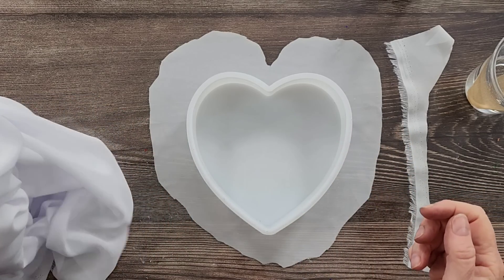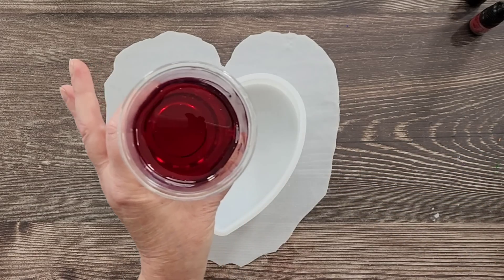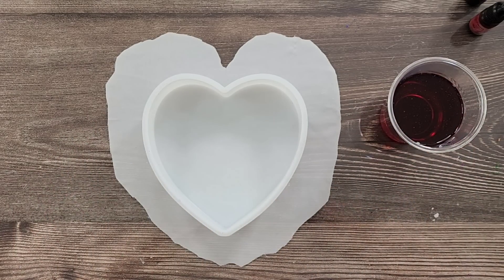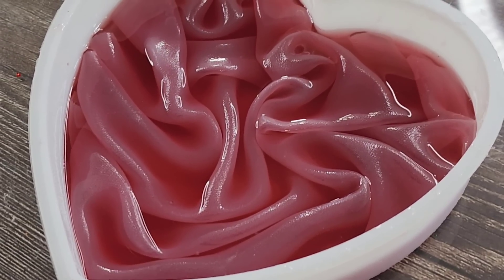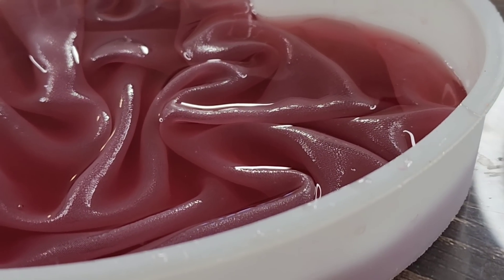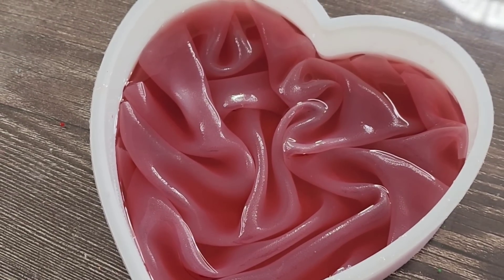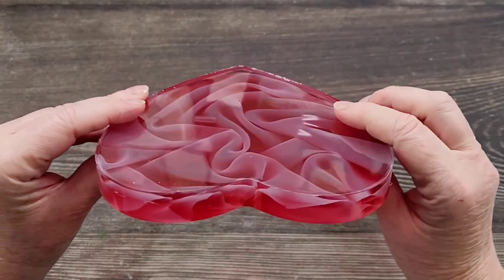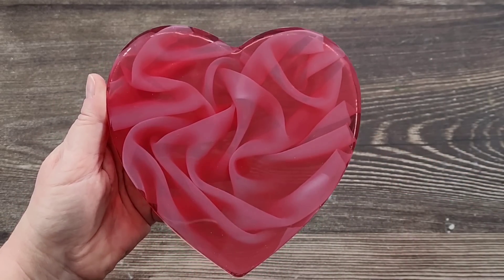#1645 Once You Know The Secrets To The Resin Chiffon Effect, You Will Never Go Wrong Again!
Here is the link to my ebay store:

Resin Chiffon Heart
I used Platinum River resin and white sheer Chiffon fabric to make this gorgeous heart.

m.au/octopus-fluids.html